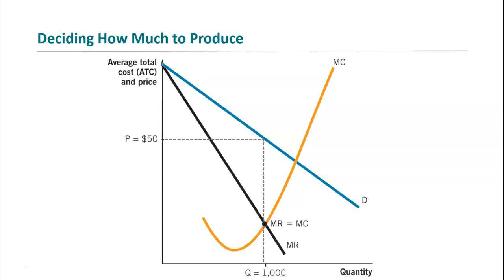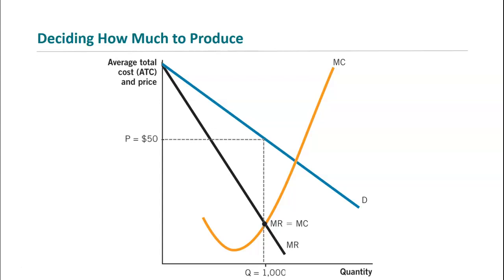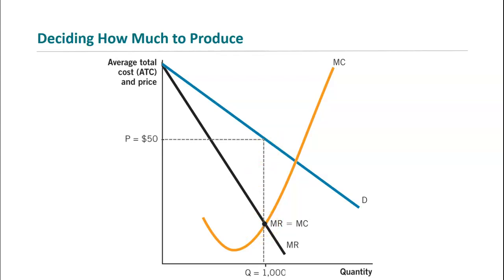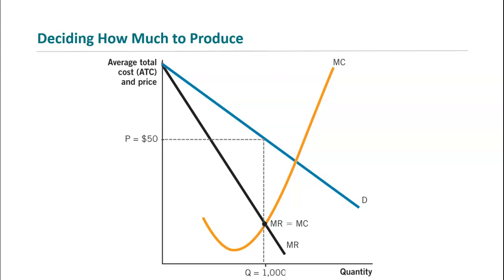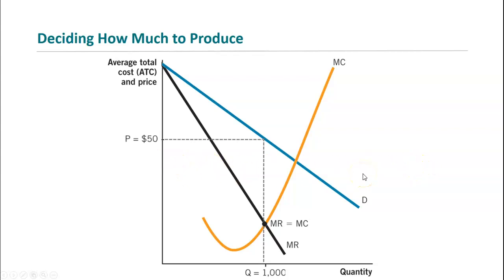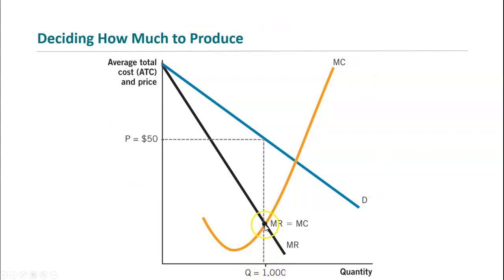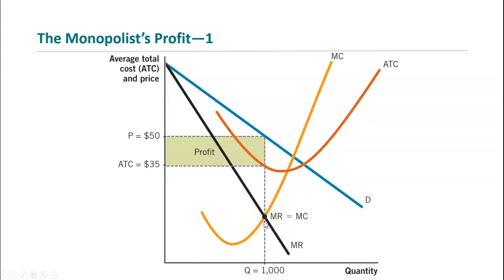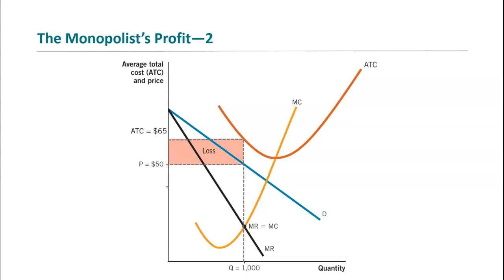Mateer Coppock Ch 10, Pt 3- Monopoly production decision